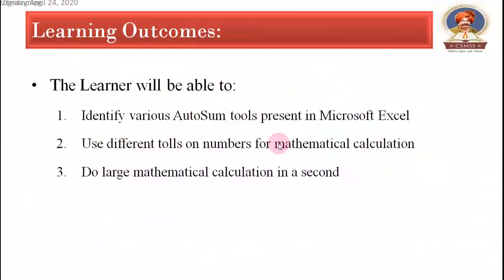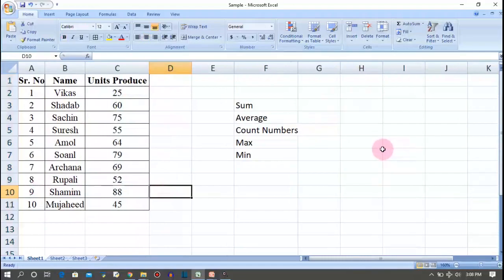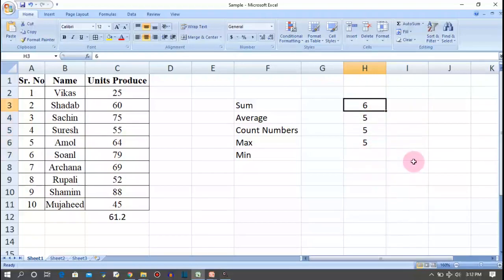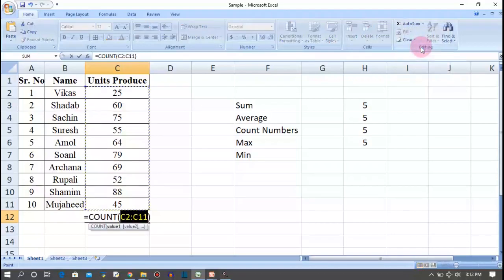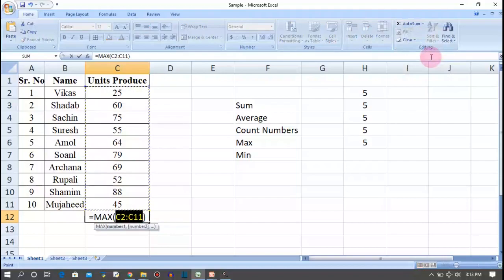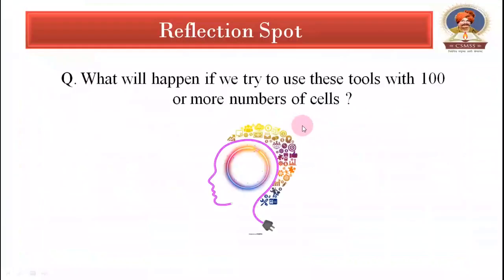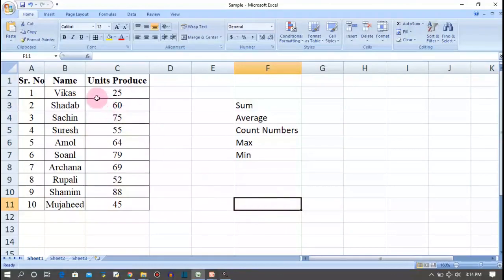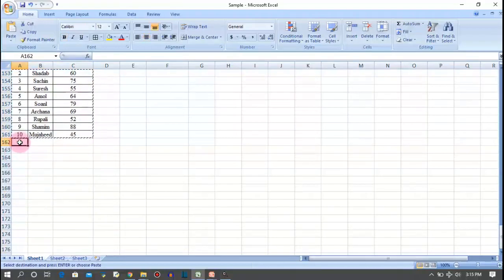Excel Inbuilt Auto-Sum Tool